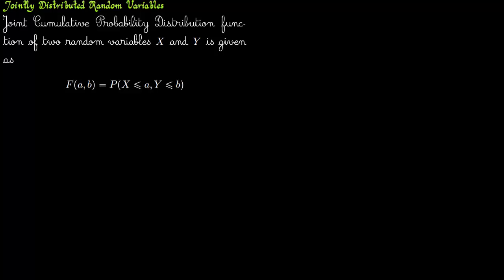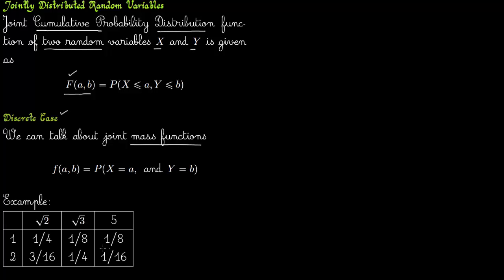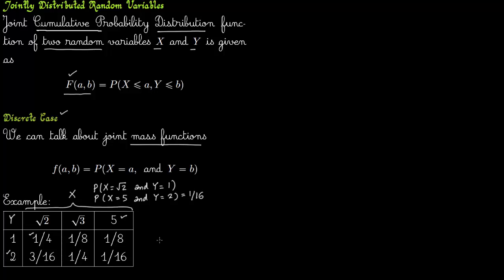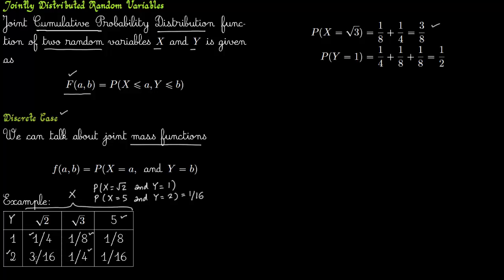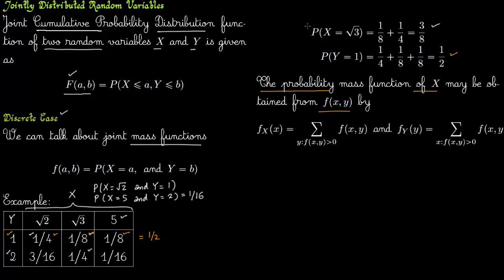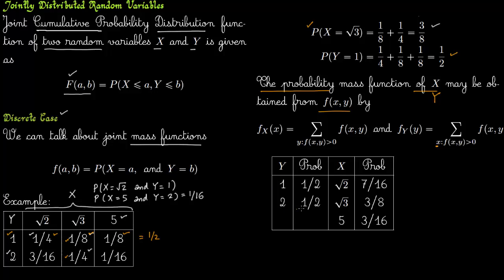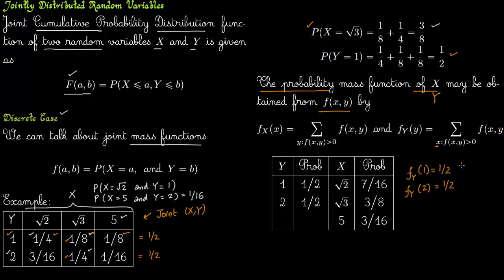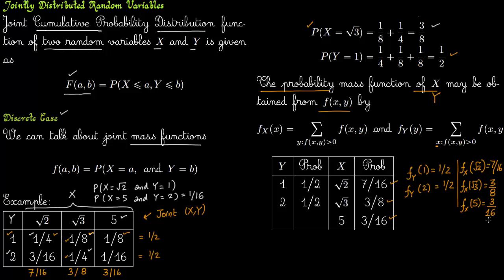Prob 6 1 Jointly Distributed RV Discrete Case